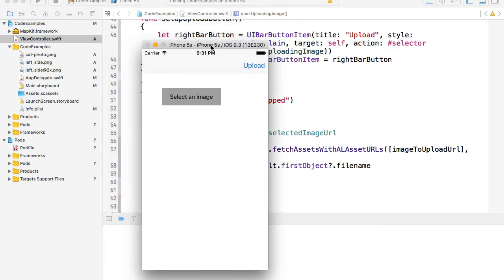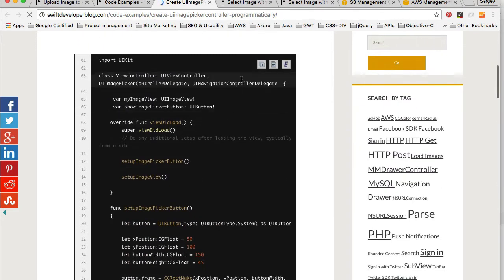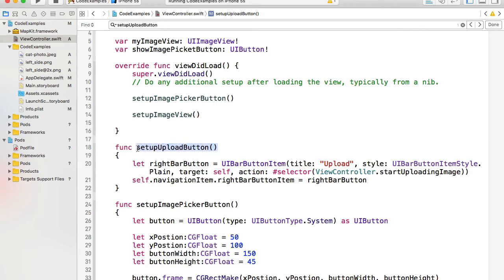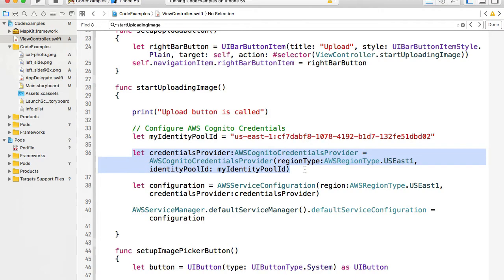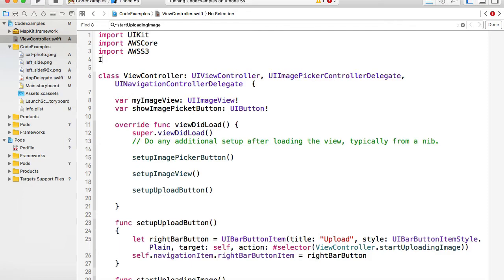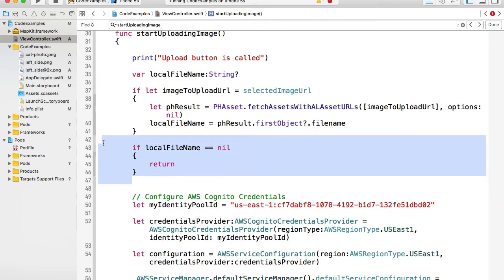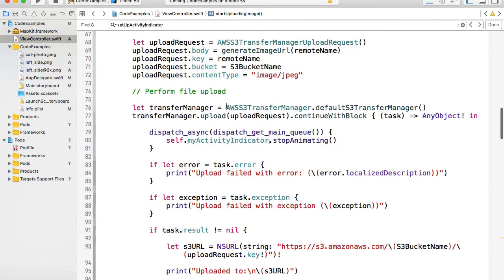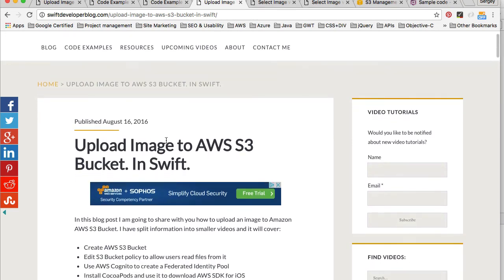Image Upload to AWS S3 Bucket. Select Image with UIImagePickerController.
In this video we will learn how to user UIImagePickerController to let user select an image and upload it to Amazon S3 Bucket.
Source code and other videos from this series are available in this blog post: